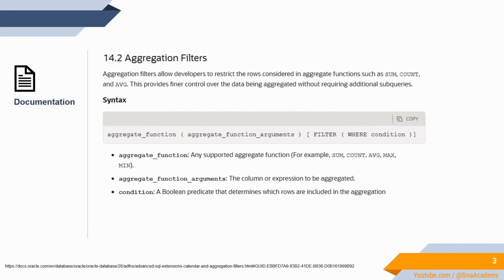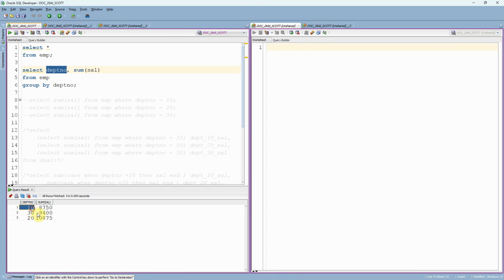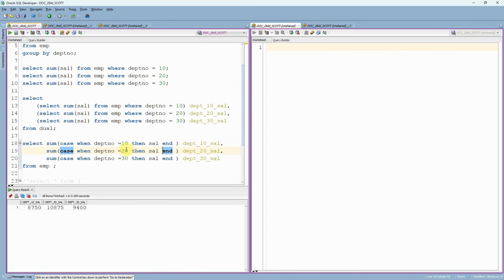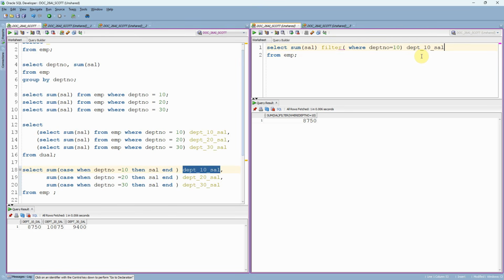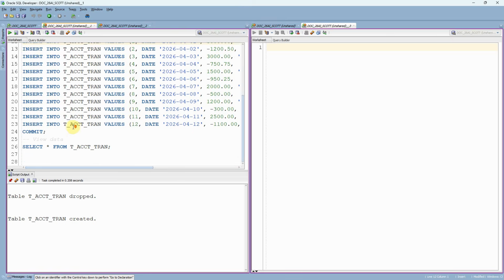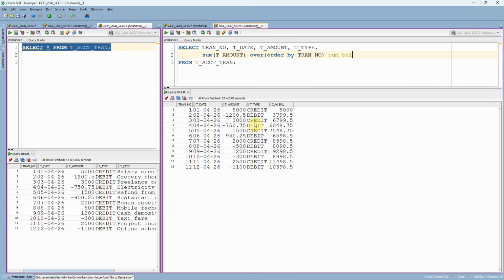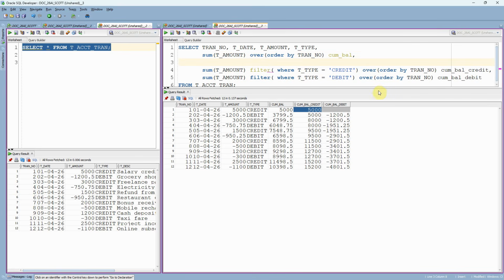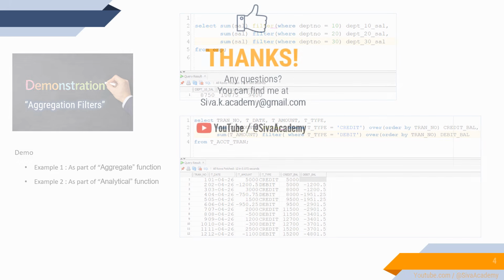Oracle AI Database 26ai New Features | Aggregation Filters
00:00 Introduction
00:15 What is "Aggregation Filters in oracle database" means?
01:15 Demo1 : As part of “Aggregate” function
05:12 Demo2 : As part of “Analytical” function
09:58 Thank you